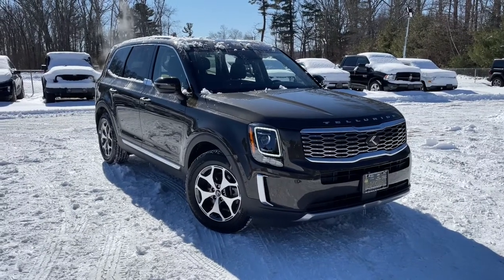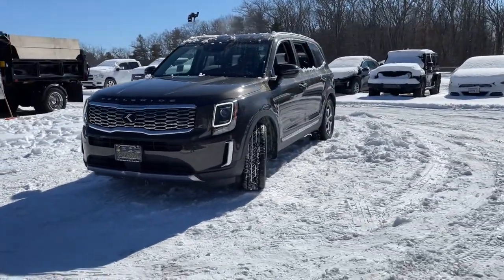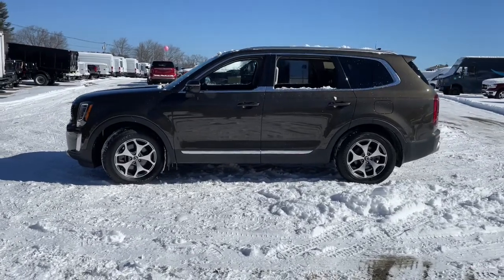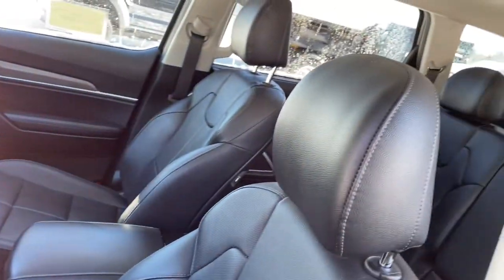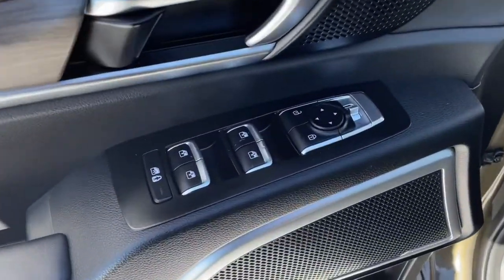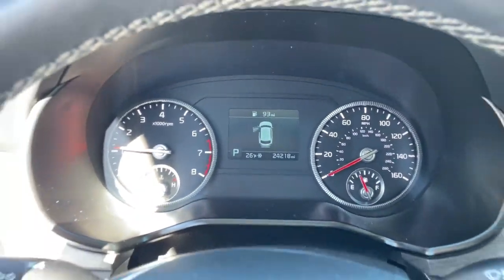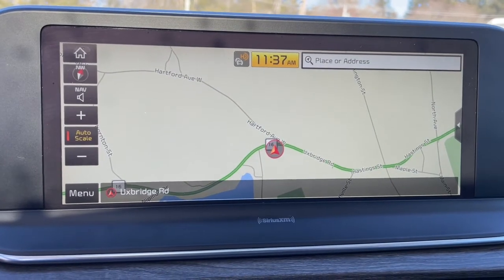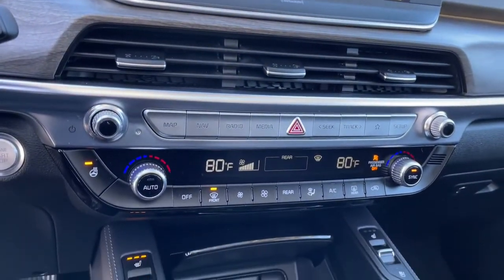2020 Kia Telluride Milford, Mendon, Worcester, Framingham MA, Providence, RI 43144A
Dark Moss Used 2020 Kia Telluride available near me in Milford, Massachusetts at Imperial Chevrolet. Servicing the Mendon, Worcester, Framingham MA, Providence, RI area.

Imperial Chevrolet
18 Uxbridge Rd

Navigation System, Sunroof / Moonroof, Apple CarPlay / Android Auto, Power Leather Seats, Heated Seats, Backup Camera, Bluetooth, Cruise Control, Power Windows, Power Locks, Steering Wheels Radio Controls, Aluminum Wheels, Luggage Rack, Third Row Seats, Towing Package, Blind Spot Monitoring, Lane Keeping Assistance. Dark Moss 2020 Kia Telluride EX 4D Sport Utility EX AWD 8-Speed AutomaticbrbrAwards:br * Motor Trend Automobiles of the year * JD Power Automotive Performance, Execution and Layout (APEAL) Study * 2020 KBB.com 10 Best SUVs Worth Waiting For * 2020 KBB.com 10 Favorite New-for-2020 Cars * NACTOY 2020 North American Utility of the Year * 2020 KBB.com Best Buy AwardsbrbrCARFAX One-Owner. 3.8L V6 DGI DOHC Dual CVVT Odometer is 6024 miles below market average!brbrMORE ABOUT US: Imperial Cars Purchase With Confidence: 1) Free Car Fax Vehicle History Report available for all our vehicles online. 2) Our vehicles are Imperial Certified and go through a rigorous Multi-Point vehicle inspection. 3) Bottom line pricing. 4) 5-Day or 200 Mile Vehicle Exchange Program for your total confidence. If you are not happy with it bring it back within 5 days or 200 miles and we'll give you a credit of your full purchase price toward the purchase of another vehicle. (Excludes Renewed for You vehicles.)brbrPrice does not include tax, title, registration, documentation fee or other applicable fees. Price does include Imperial Trade assistance bonus of $1,000 Imperial qualifying retailable trades with less than 10 years of use from original in service date. To receive advertised promotional price, the vehicle must be paid in full and take same day delivery from dealer stock. Call or email our phone and internet team for the most current information and Imperial discounts. Price cannot be combined with any other discounts or promotions and is subject to change based on market value at any time without notice, customer must mention promo code in order to qualify for internet special discount. The information contained herein is deemed reliable but not guaranteed, dealer not responsible for any misprint involving the price or description of the vehicle, it's the sole responsibility of buyer to physically inspect and verify such information prior to purchasing. Transparency is our goal. NO WHOLESALERS OR DEALERS! Some of our Pre-Owned vehicles may be subject to unrepaired safety recalls. Check for a vehicle's unrepaired recalls by VIN